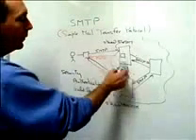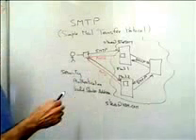SMTP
Get instant SMTP (Simple Mail Transfer Protocol)smtp accounts, bulletproof smtp,Fax numbers and fax blasting account, php mailer, Rdp,email list and more...